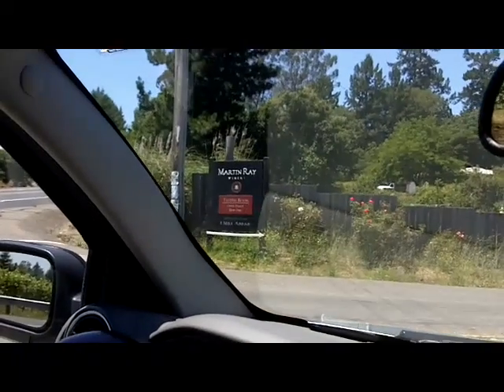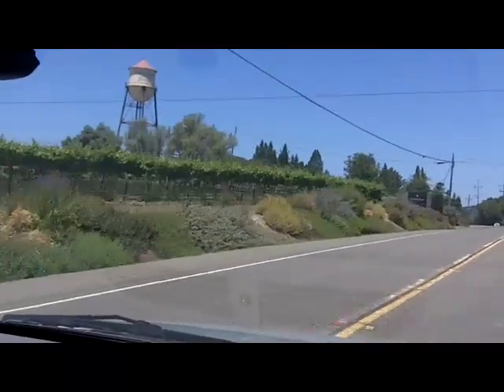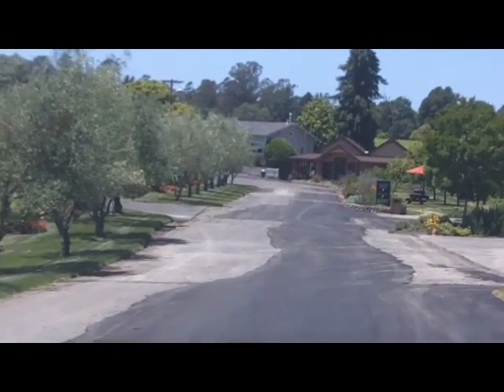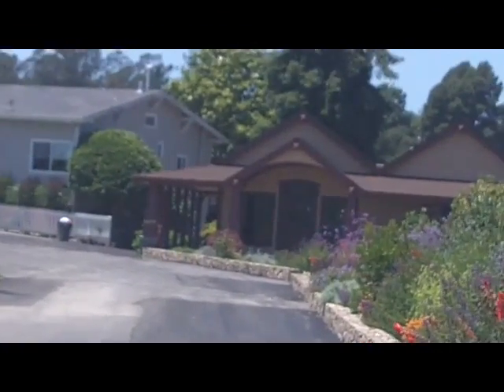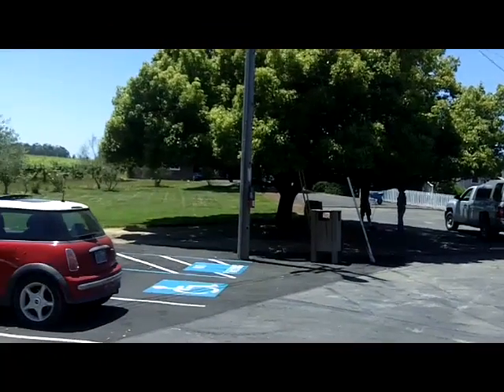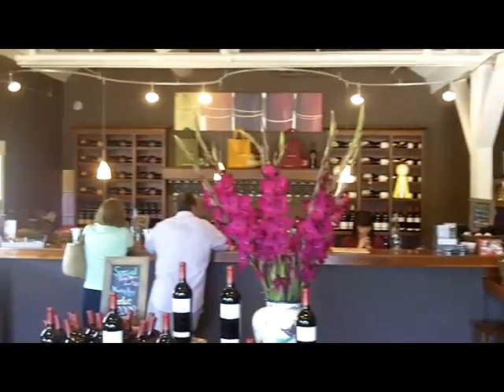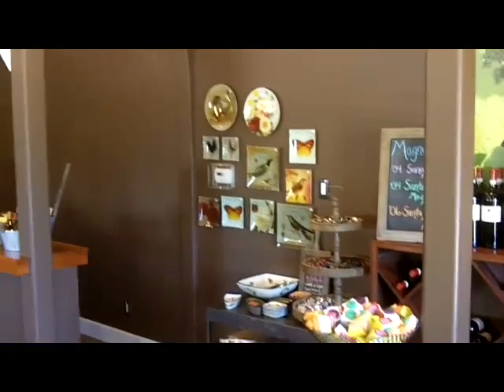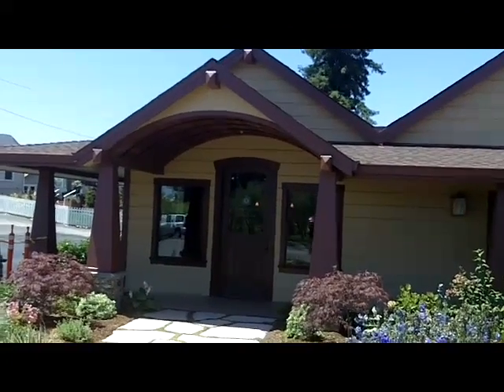Martin Ray Sonoma Amicis Tours.MOV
They have recently done some wonderful improvements on this property and it was worth the wait. Located between Guerneville Road and River Road just west of the Olivet wineries including DeLoach, and nearby Ironhorse and Lynmar, Martin Ray fits in nicely producing a modestly priced wine in a pretty location. This video is part of the Sonoma Winery Tour Apps